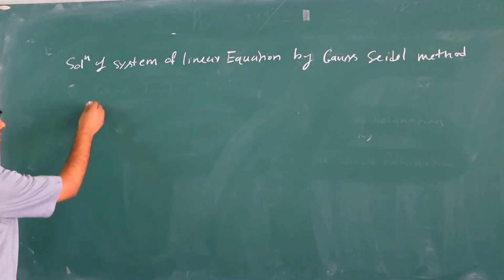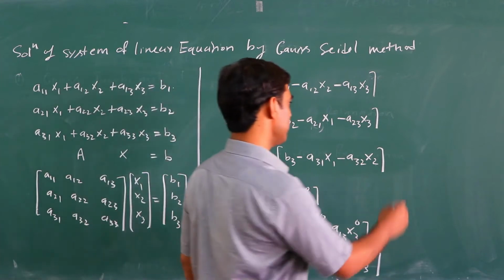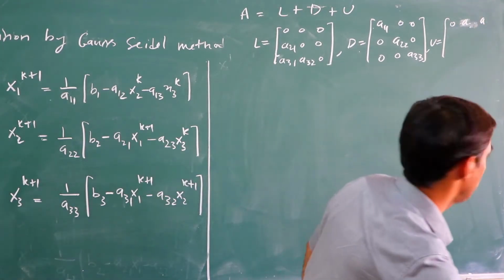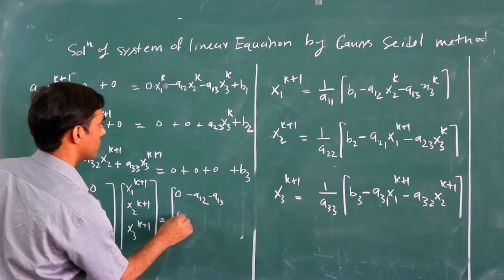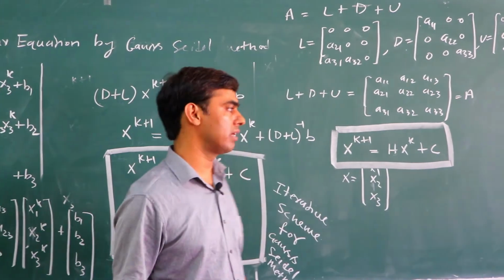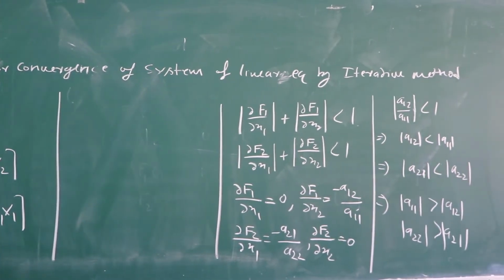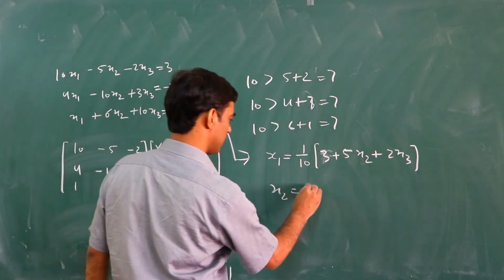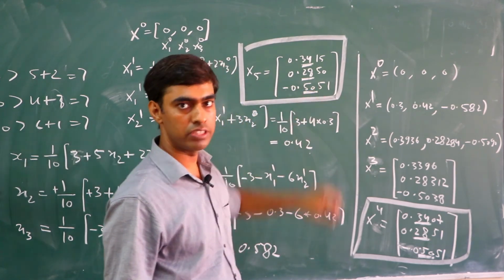Gauss Seidel Method || Iterative Method || Solution of System of Linear Equation|| Numerical Methods